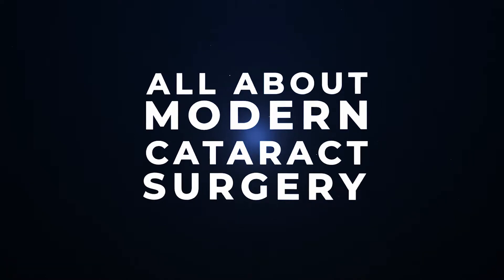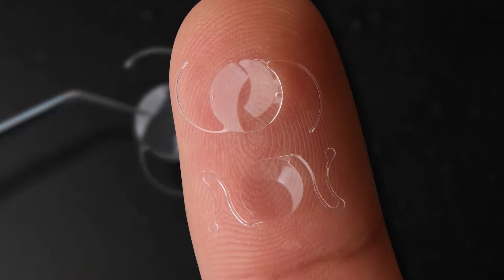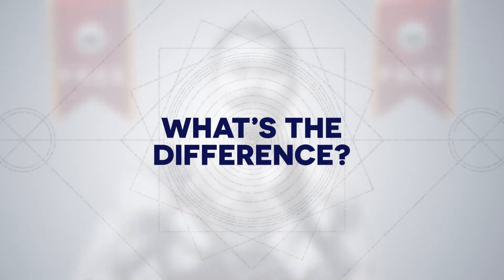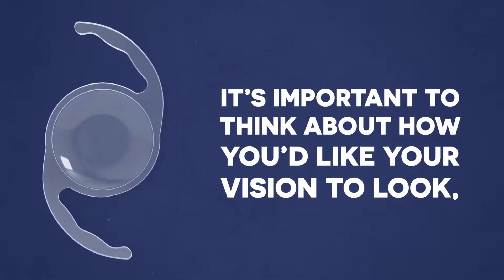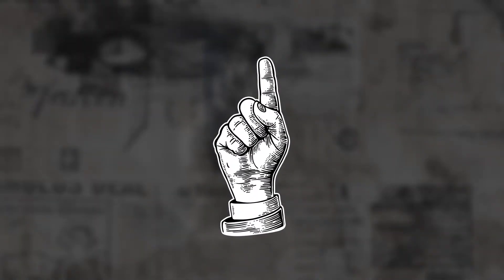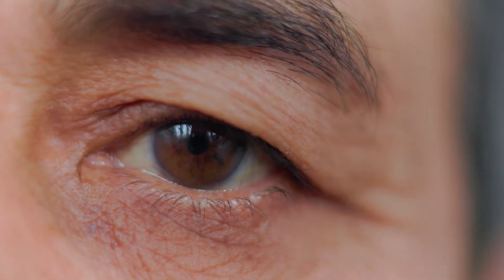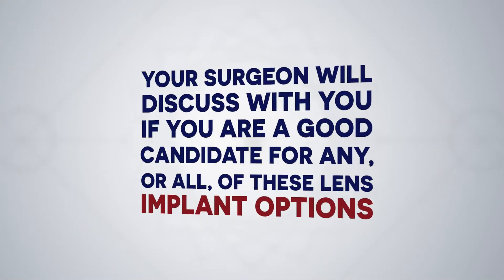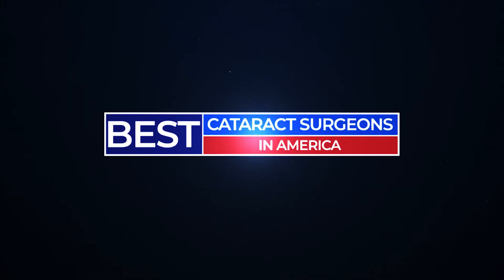All About Modern Cataract Surgery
This educational video explains everything that patients need to know about cataract surgery before meeting with their surgeon. Cataract surgery has improved tremendously over the past 30 years, and modern cataract surgery results in safer surgery and better vision afterwards. This video was created by experienced surgeons to help patients understand the procedure better so that every patient can achieve the best outcome that modern techniques & technology can deliver.

Video Production: Rodrigo Moura